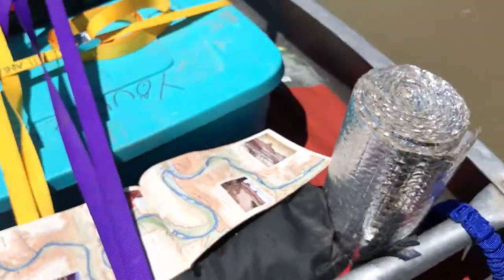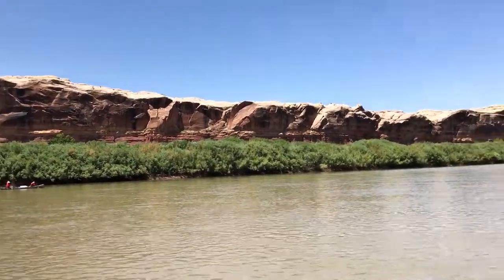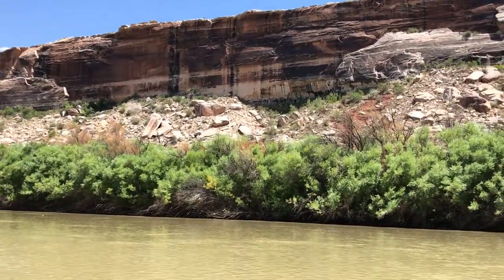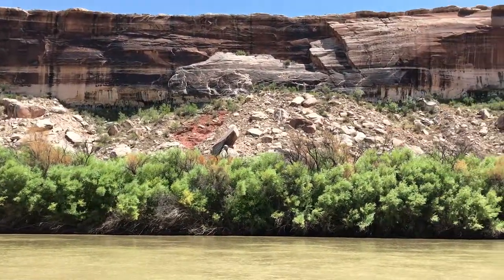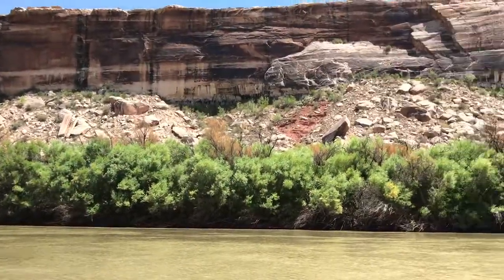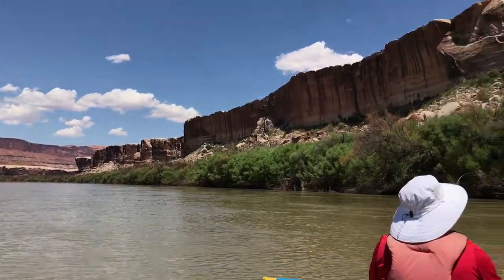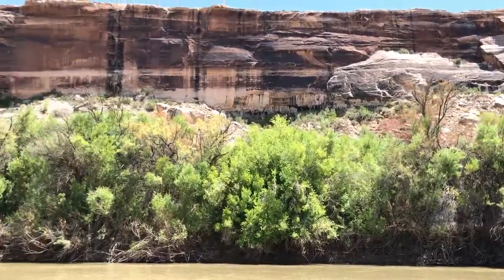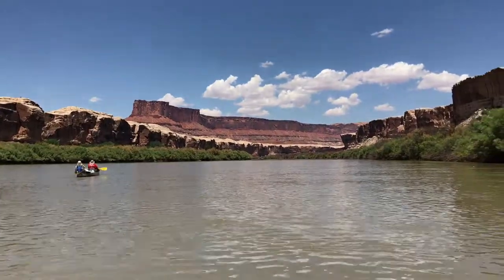Unapproved Biocontrol on Tamarisk in Colorado River Catchment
From mile 30 on Green River.